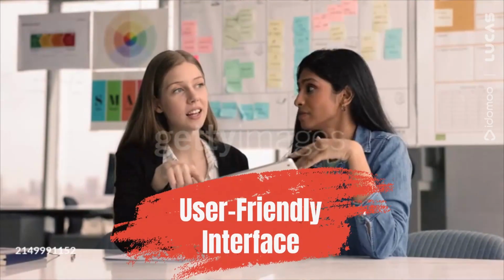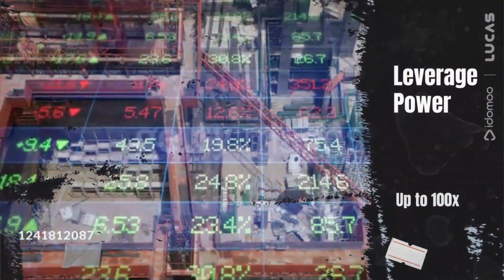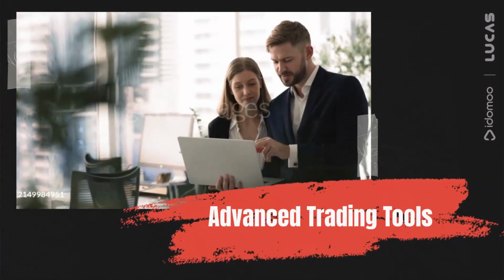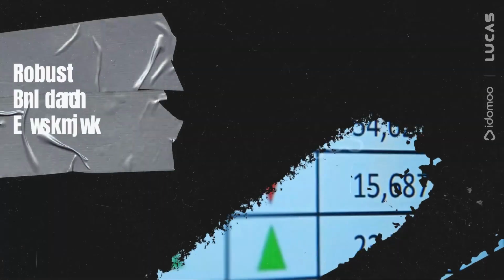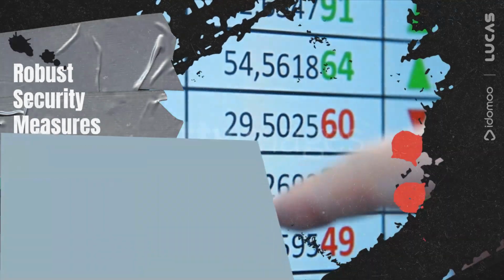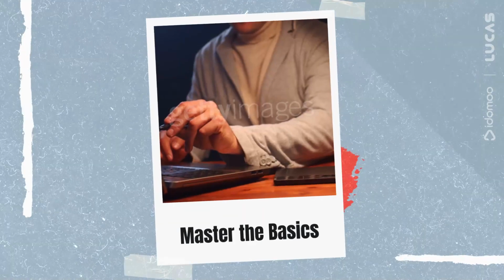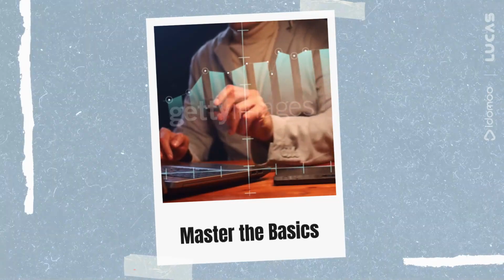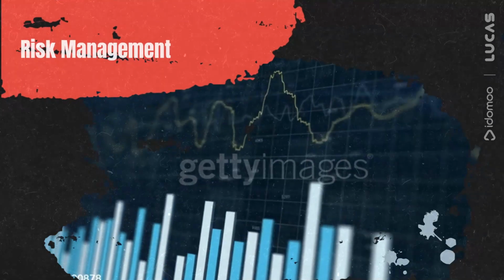Mastering Gate.io: Unlock Your Trading Potential 📈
Established in 2013, Gate.io has consistently ranked among the top 10 exchanges. It is a full-service digital asset exchange platform covering millions of users around the world. It offers a wide range of digital assets for trading and is known for its user-friendly platform, security measures, and comprehensive suite of trading tools and features. Here are some key points about Gate.io:

1. Wide Range of Cryptocurrencies: Gate.io supports trading in numerous cryptocurrencies, including major coins like Bitcoin (BTC), Ethereum (ETH), and various altcoins. This wide selection makes it appealing to traders looking for diverse investment opportunities.

2. Trading Features: The platform provides a variety of trading options, including spot trading, margin trading, futures, and lending. It also offers tools like charting, technical analysis, and trading bots to enhance the trading experience.

3. Security: Gate.io prioritizes security and has implemented multiple layers of protection, including cold storage for the majority of funds, two-factor authentication (2FA), and anti-phishing measures to ensure the safety of user assets.

4. User Experience: The exchange is known for its intuitive interface, making it accessible for both novice and experienced traders. It also provides educational resources and customer support to assist users in navigating the platform.

5. Innovation and Expansion: Gate.io frequently updates its platform with new features and services, such as staking, yield farming, and initial exchange offerings (IEOs). This continuous innovation helps it stay competitive in the rapidly evolving crypto market.

6. Global Reach: Although based in China, Gate.io serves a global user base, offering multiple language support and accessibility to traders around the world.

Overall, Gate.io is a comprehensive and secure cryptocurrency exchange that caters to a wide range of trading needs, making it a popular choice among crypto enthusiasts.